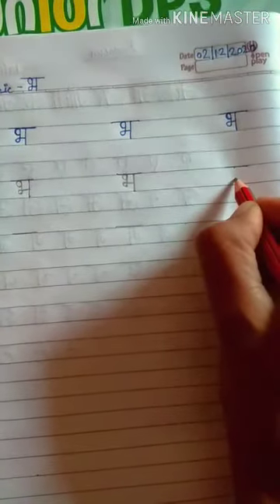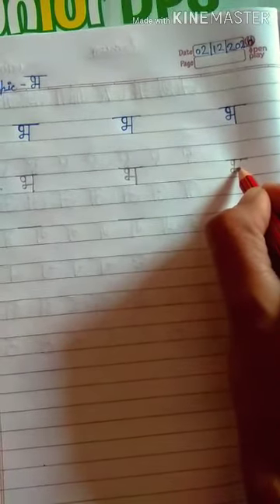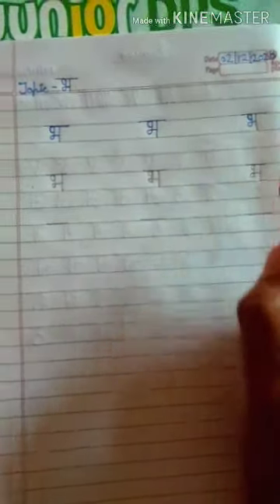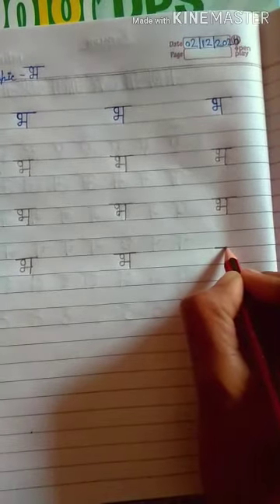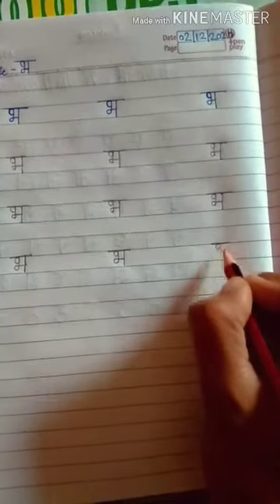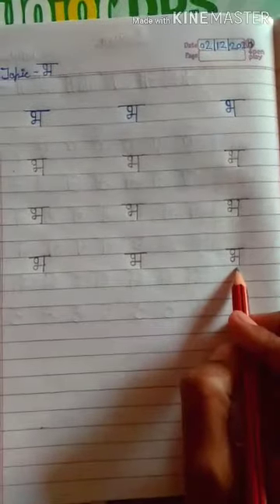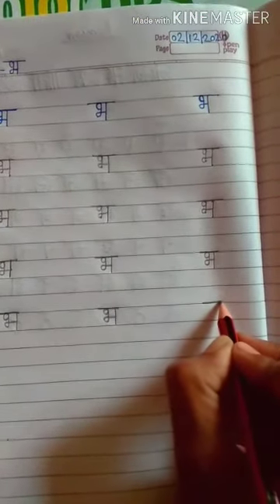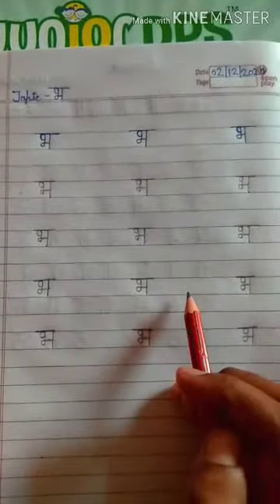अक्षर भ लिखने का आसान तरीका / भ अक्षर